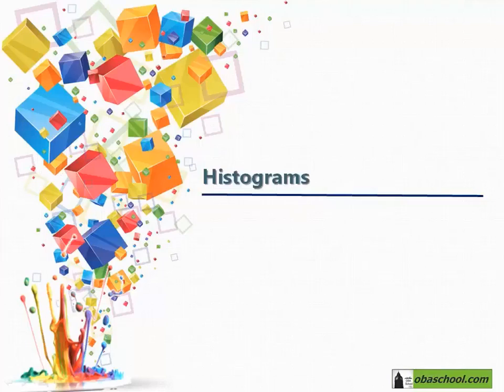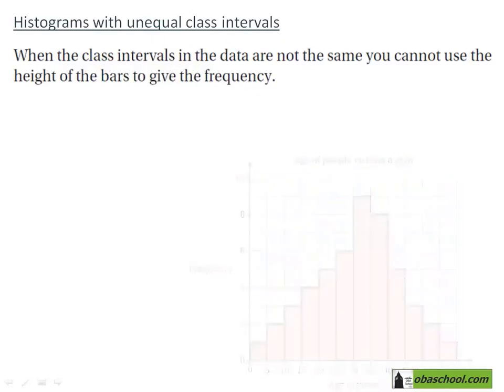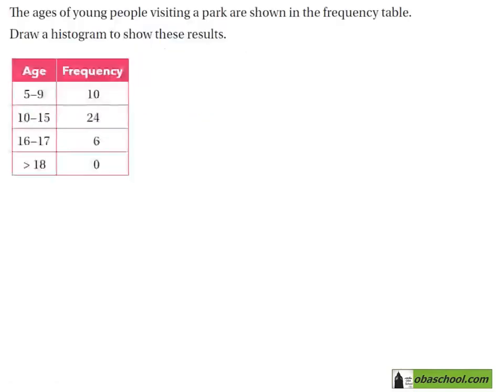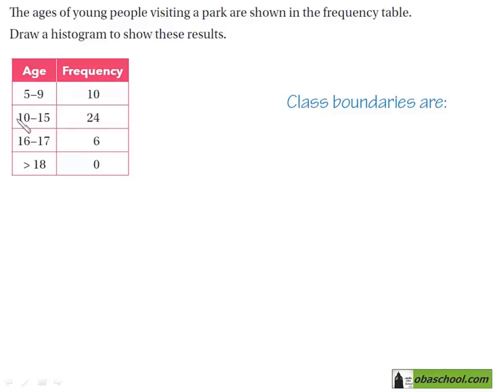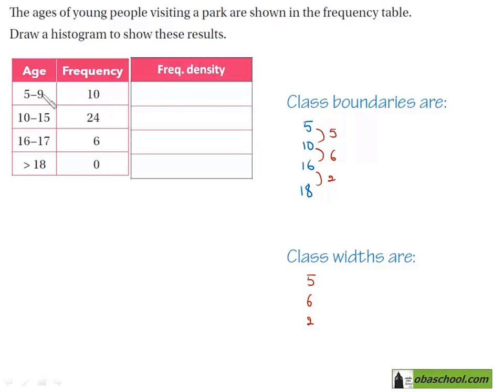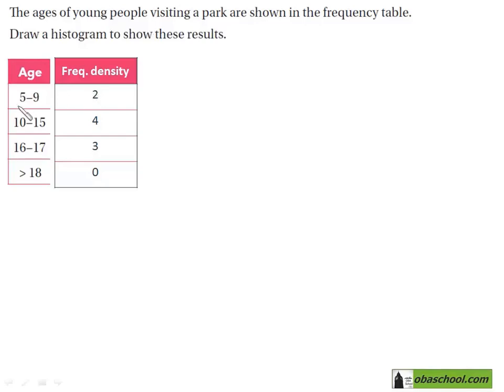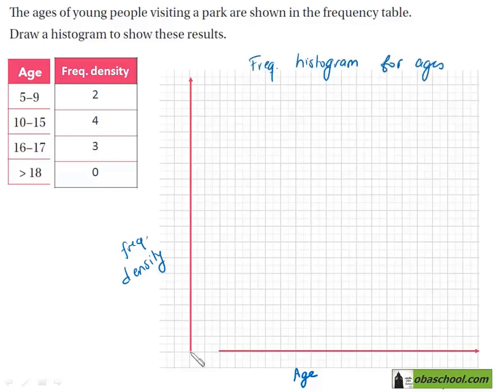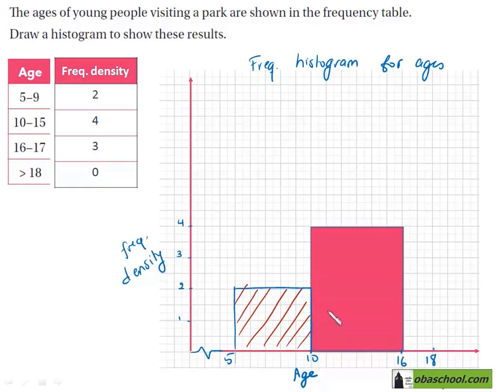Further Statistics – 1.23 Drawing Histogram – Histogram with Unequal Class Intervals